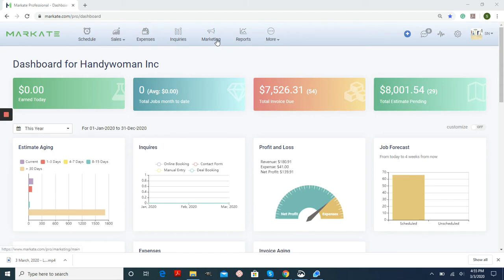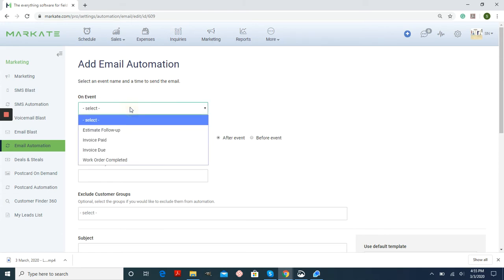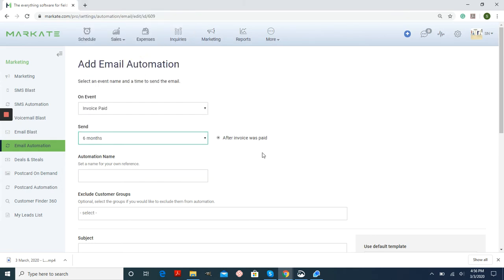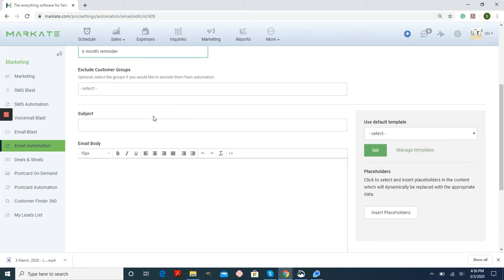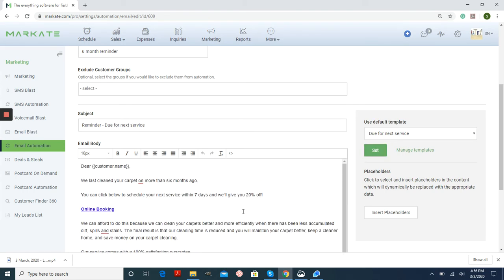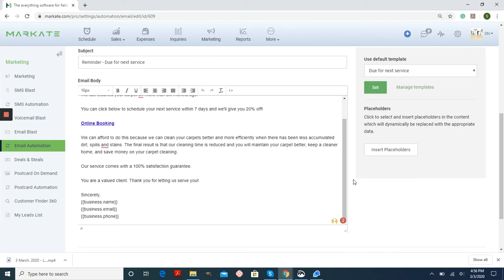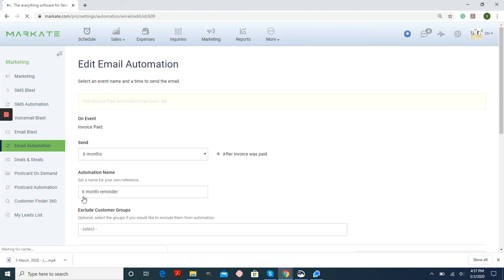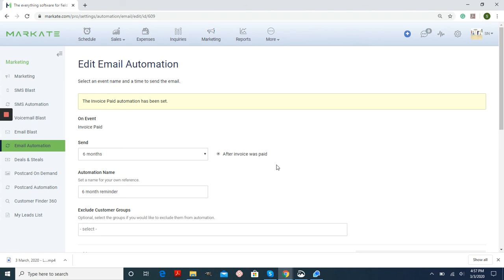Email Automation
Put the right emails in front of the right people. When you send exactly what your contacts want to see, your emails feel personal. And more people engage with your emails.